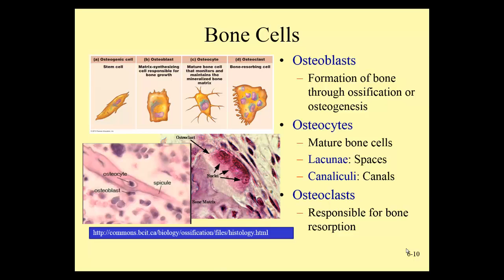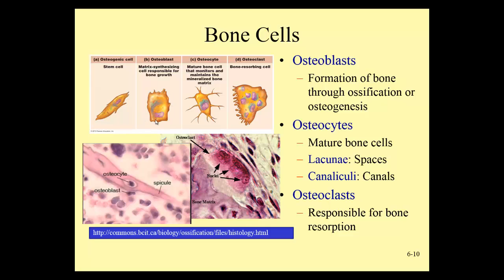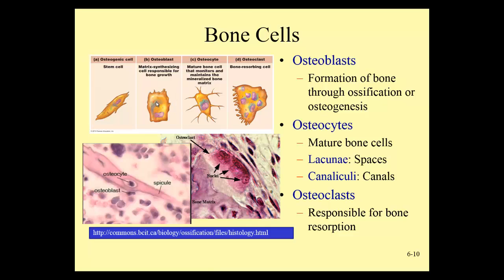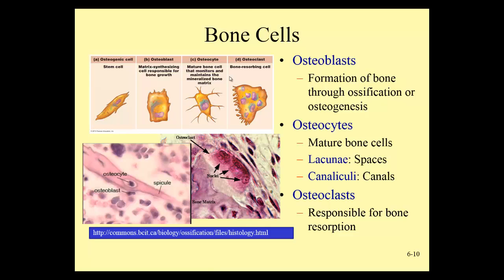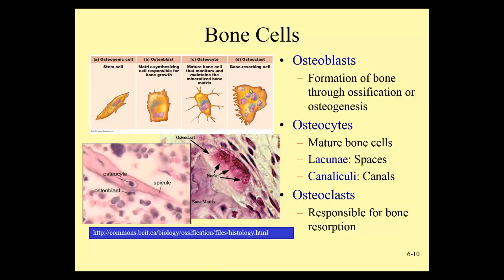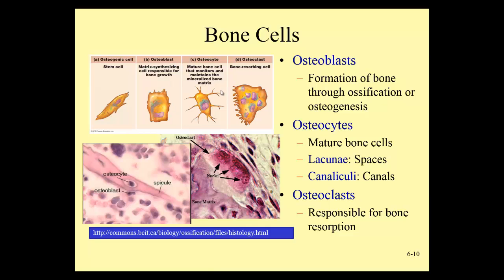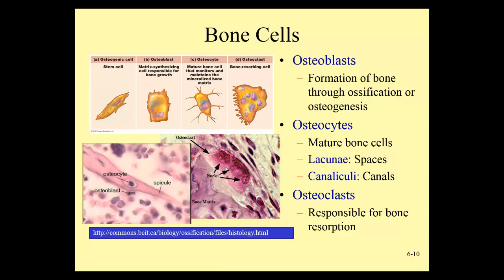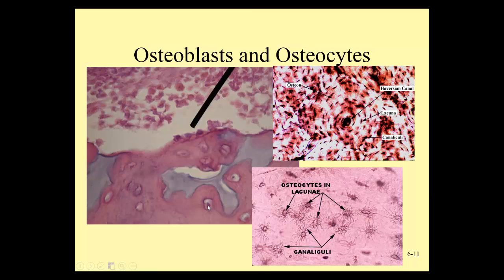Bone Cells Slides 10-11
sfgh